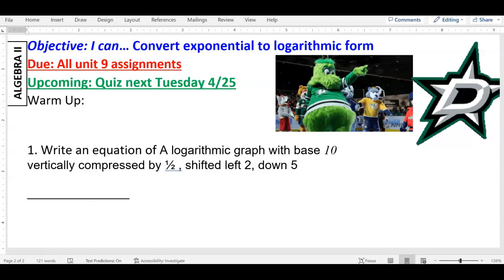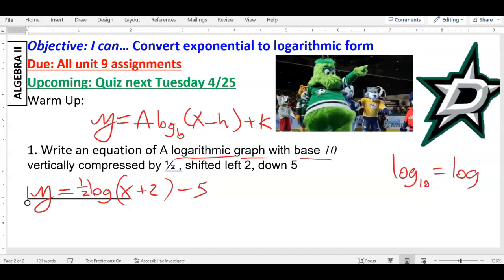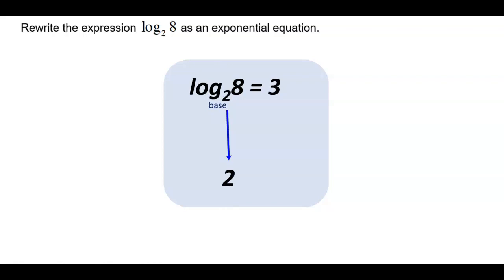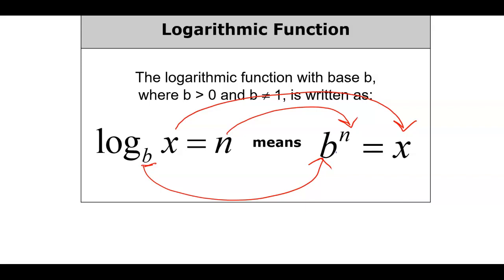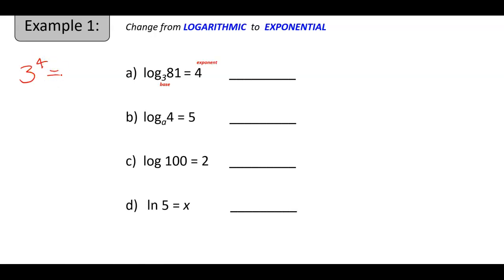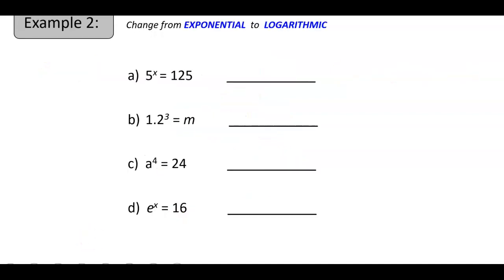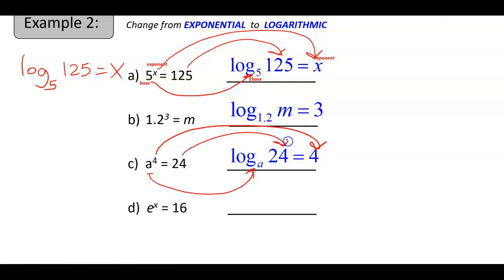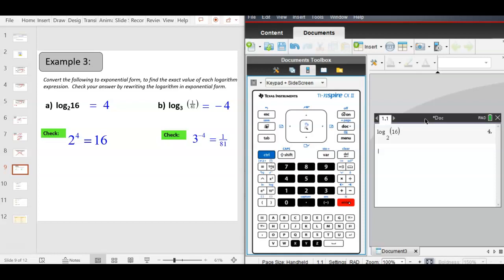4/20/23 Alg2 Warm Up, 10.2 Notes Exp & Log Change Form